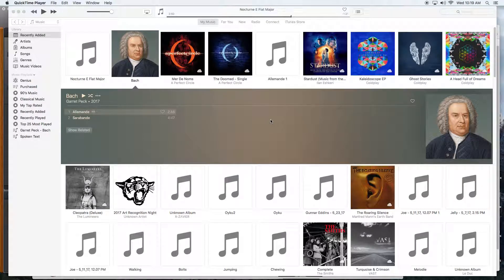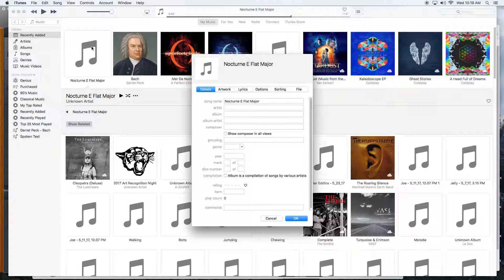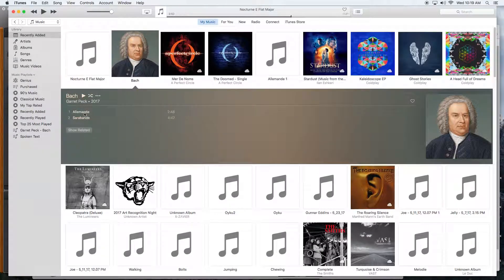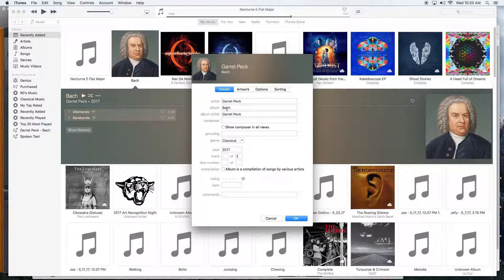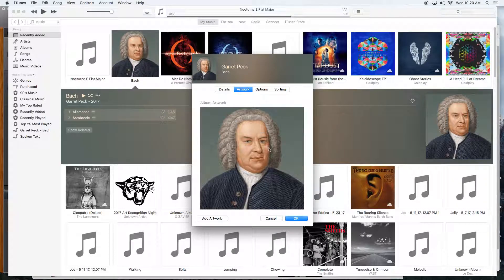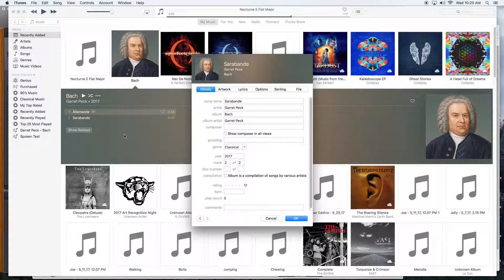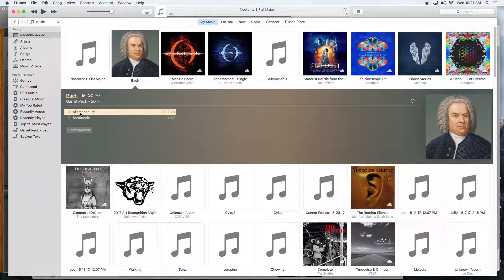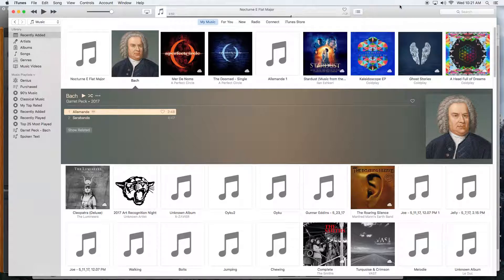MP3 Metadata in iTunes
How to add metadata to MP3's in iTunes